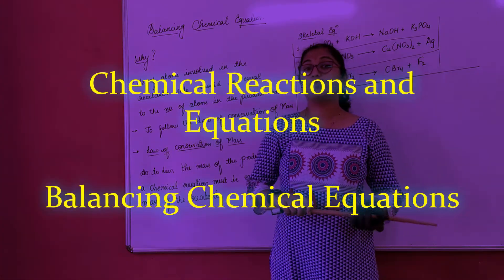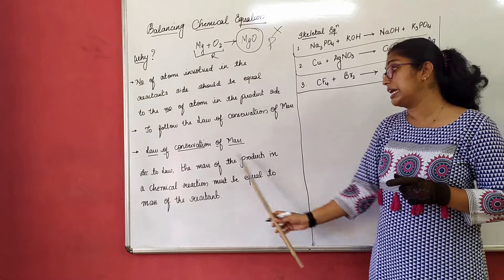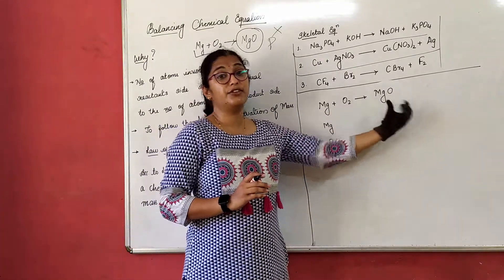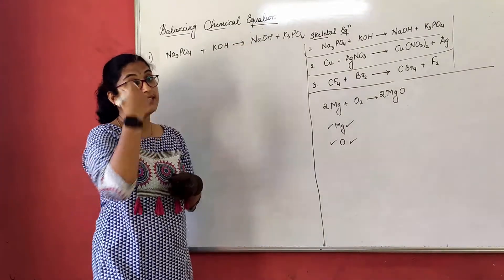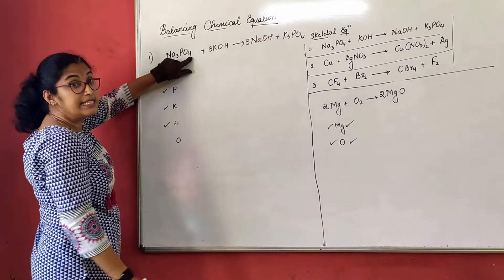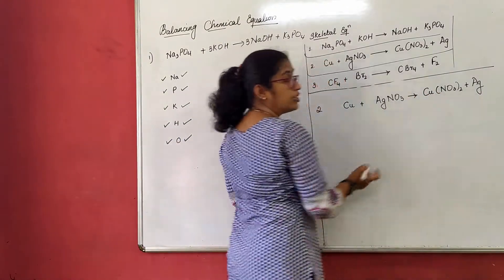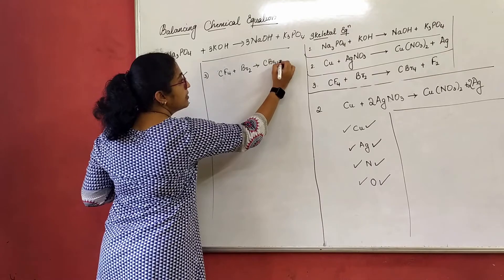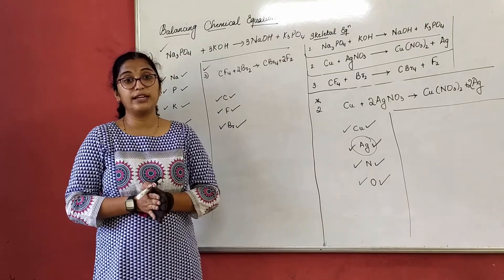Class 10 Chemical Reactions and Equations Session 01 Balancing Chemical Equations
Class 10 Chemical Reactions and Equations Session 01 Balancing Chemical Equations by Raksha Kamath